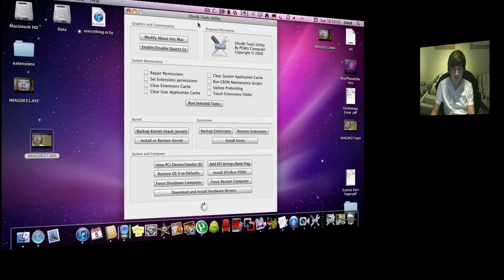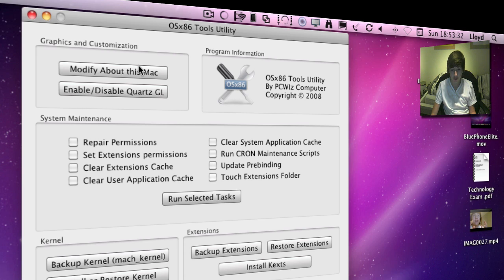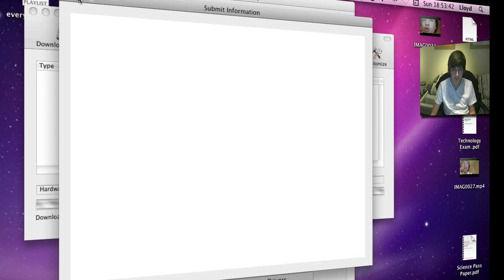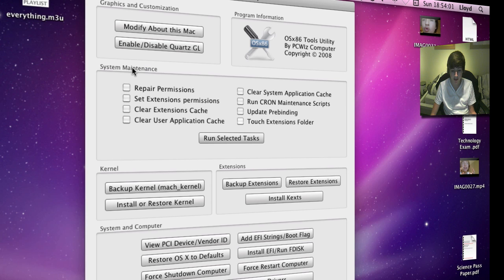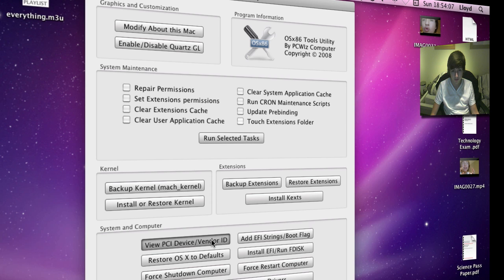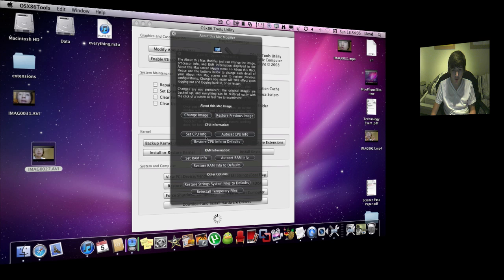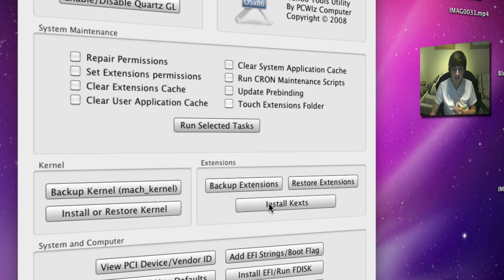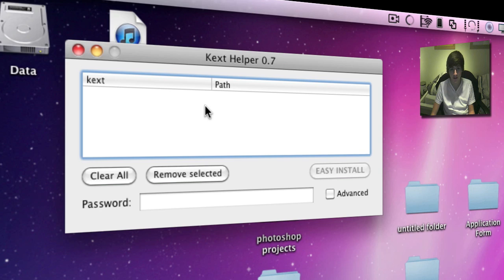Hackintosh Tools! - Speeding Up Your Mac/Hackintosh!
Just showing of a few hackintosh tools you can use to improve your system!